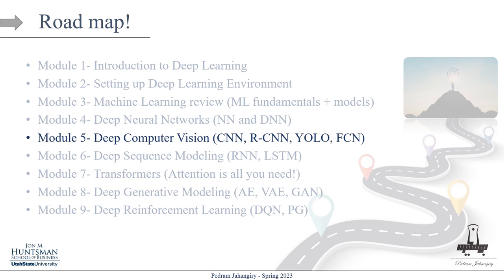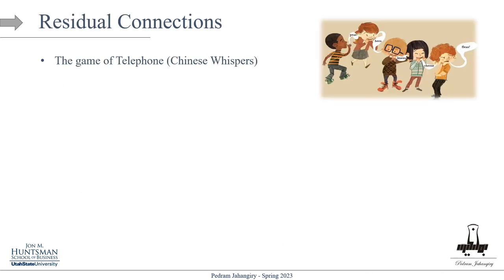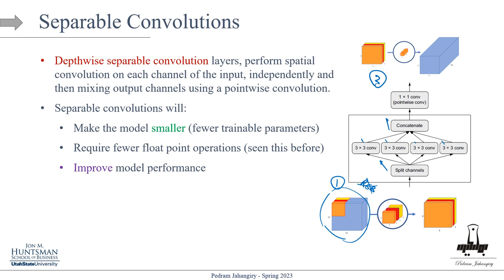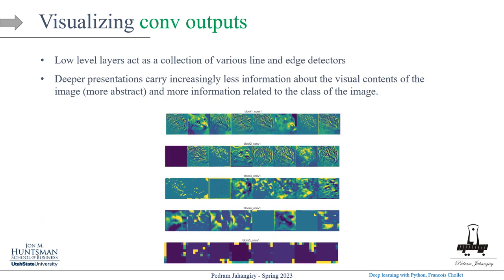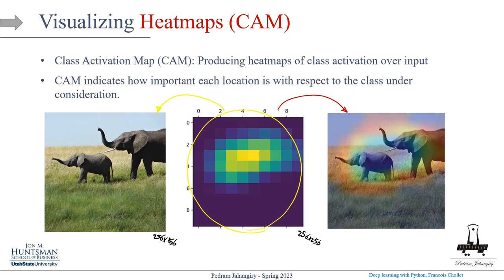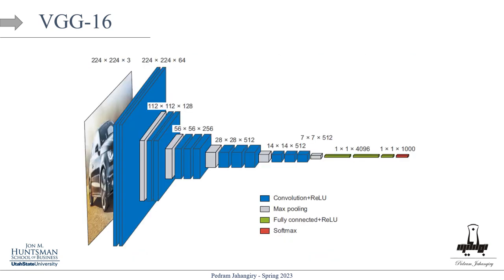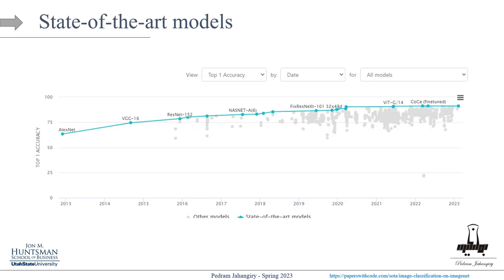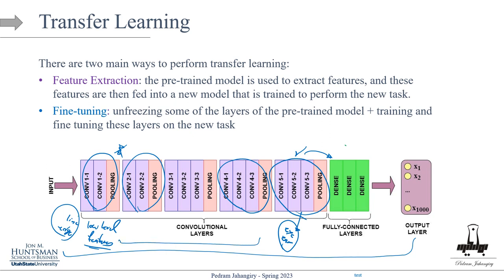Module 5- Part 3- What CNN architecture? Interpretable CNN and Transfer Learning in computer vision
Lecture Outline:
0:00 Roadmap and recap
1:28 Convnet architecture
4:05 MHR formula (Modularity, Hierarchy, Reuse)
6:10 Convnet architecture best practices
7:24 Residual connections
9:43 Batch Normalization
12:20 Depthwise separable convolutions
15:30 Best practices summary
18:47 Interpreting convnets (visualizing intermediate convnet output, filters and CAM: class activation map)
29:30 Classical CNN architectures
30:50 LeNet-5
33:28 AlexNet
34:49 VGG16
37:11 ResNet
39:51 Comparing the performance of classical CNN models on ImageNet data
43:00 State of the art models (as of March 2023)
44:00 Transfer learning (feature extraction, fine tuning)